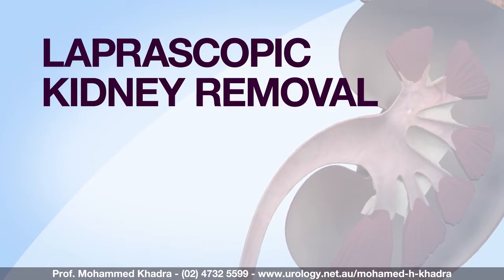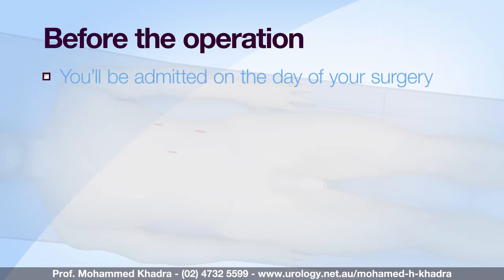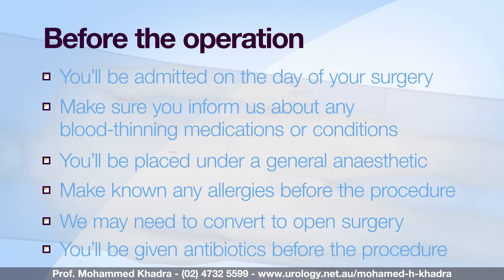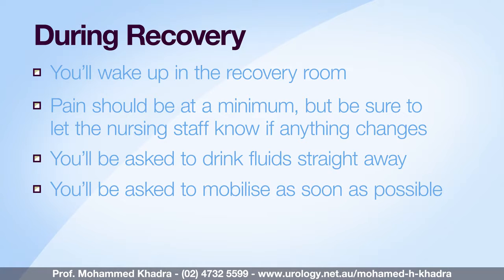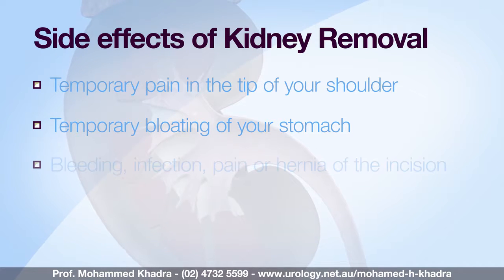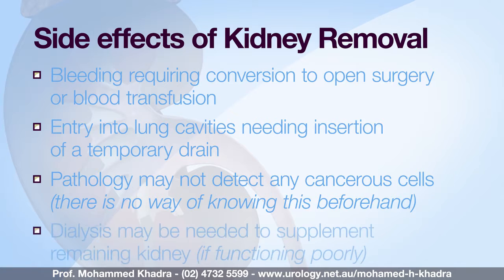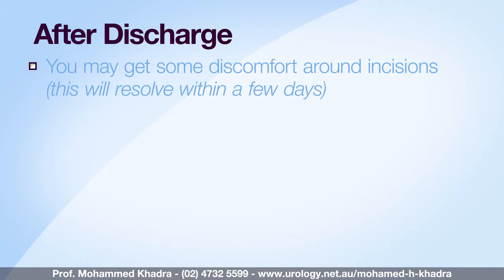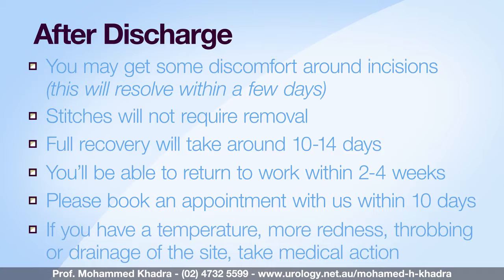Laparoscopic Kidney Removal - Professor Mohamed H Khadra